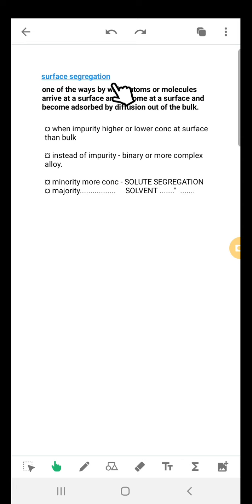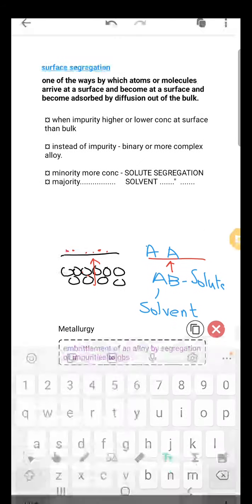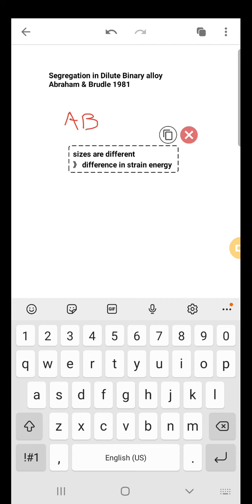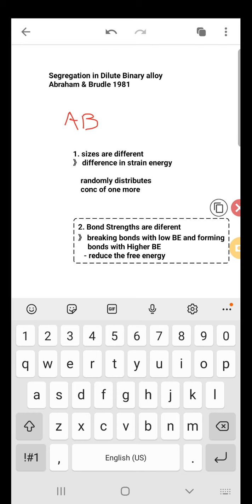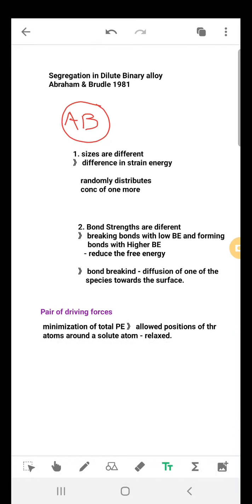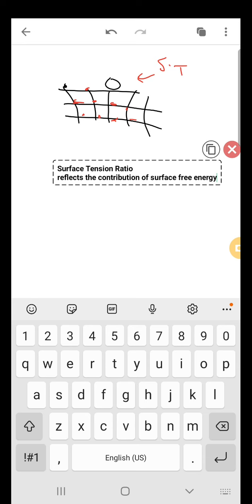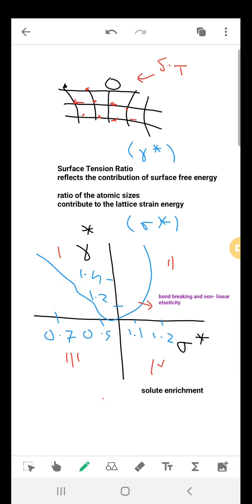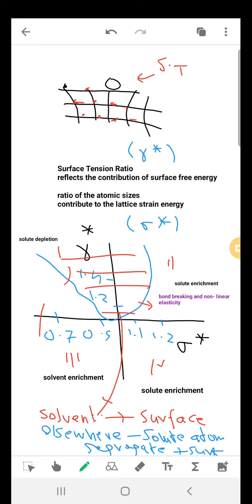129 Surface Segregation